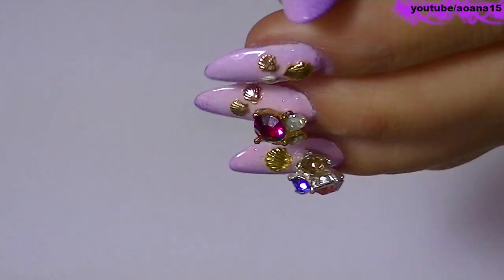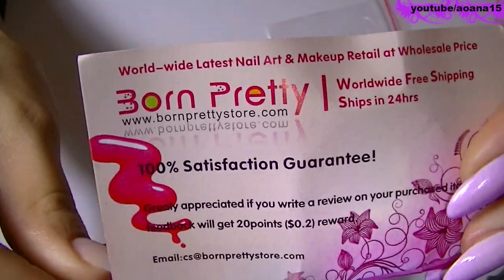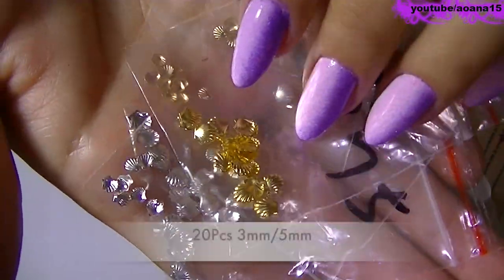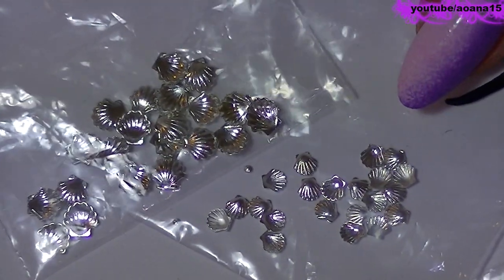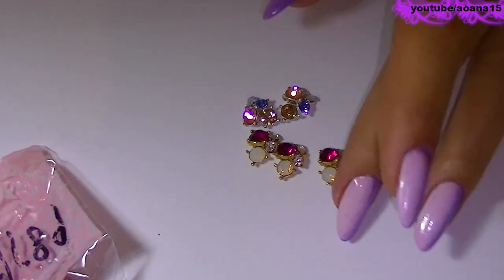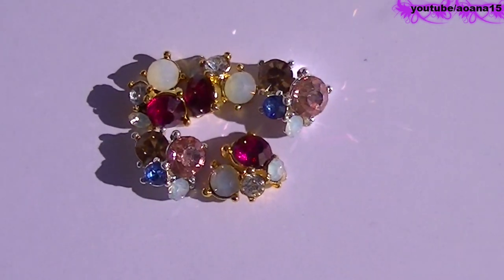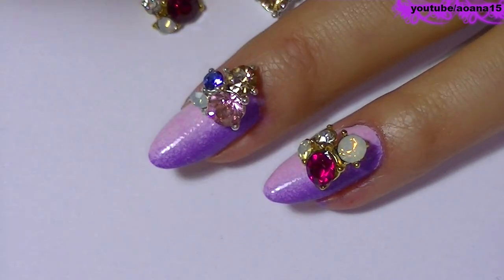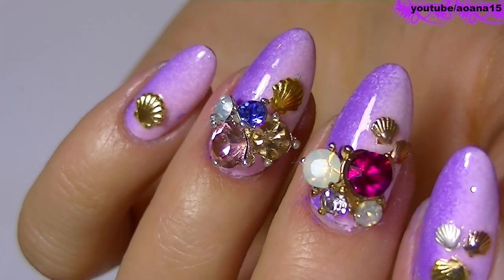Bornprettystore.com Metal Shells And Big Jewelry For Nails REVIEW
note that for those big crystals you need a day or two until you get used to them.
they can tangle in your hair or in your clothes so  you need to control  certain gestures and to be gentler